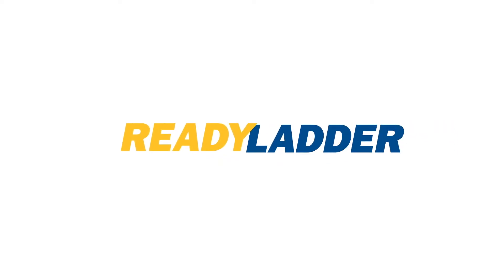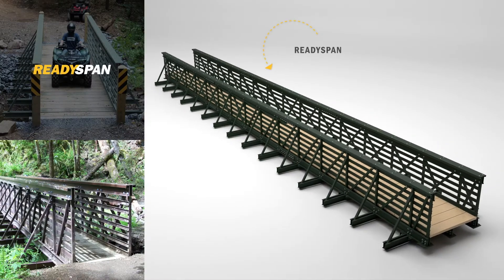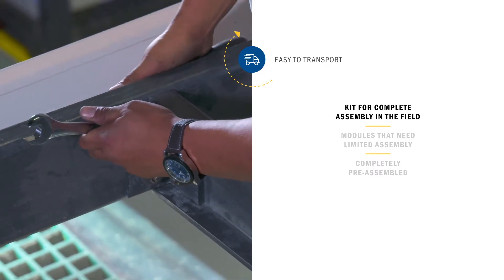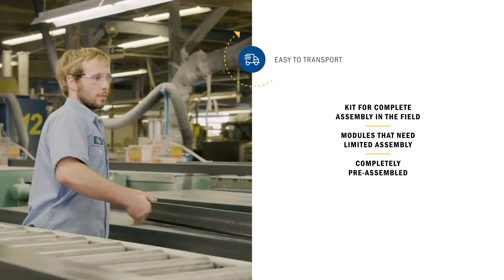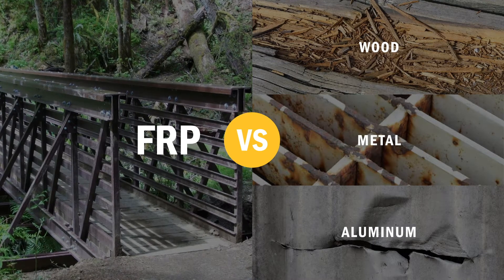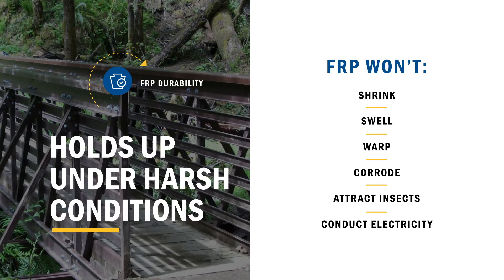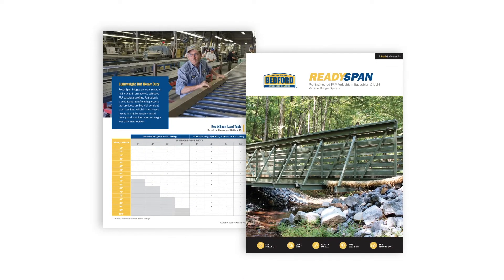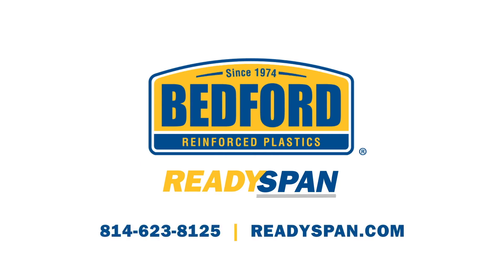ReadySeries Pedestrian Bridges: Quick, Durable and Versatile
Discover the benefits of ReadySeries pre-engineered bridge systems from Bedford Reinforced Plastics. Ideal for pedestrian, equestrian and light vehicle applications, these FRP bridges offer quick and easy installation with minimal maintenance.

Made from fiberglass-reinforced polymer (FRP), ReadySeries prefab bridges are lightweight, easy to transport and come in predrilled kits or fully pre-assembled modules. They boast a superior strength-to-weight ratio compared to steel and are resistant to heat, high winds, rain, snow and salt water. Plus, they won’t shrink, swell, warp, corrode, attract insects or conduct electricity.